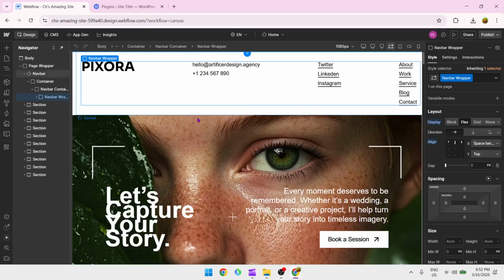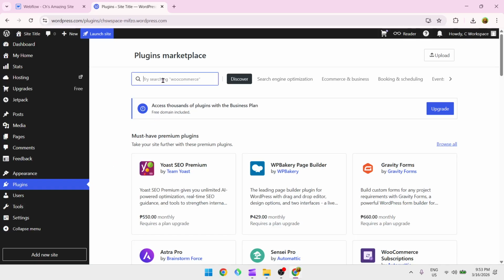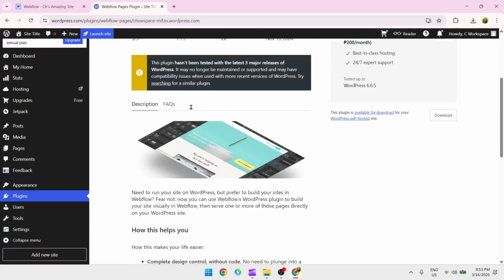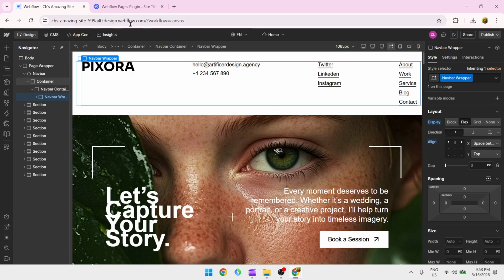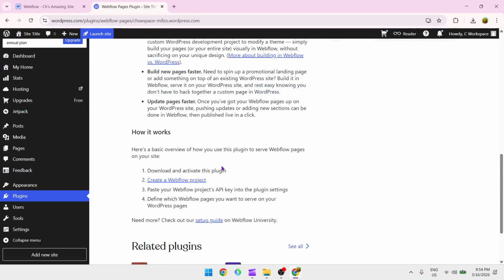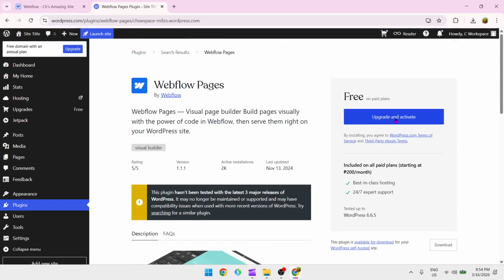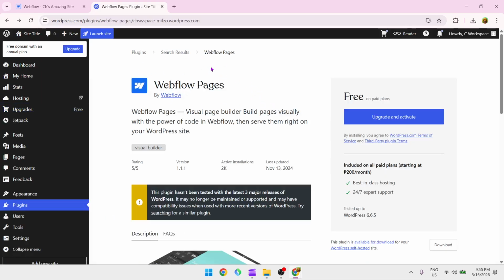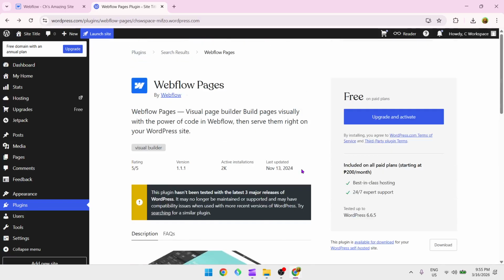How to Connect Webflow to WordPress in 2026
Want to combine Webflow’s design power with WordPress’s flexibility and content management? In this 2026 tutorial, you’ll learn how to connect Webflow to WordPress so you can use both platforms together for design, blogging, and dynamic content workflows. Webflow and WordPress don’t have a direct native integration, but you can connect them using export, APIs, or third-party tools depending on your setup and account type.

✅ Export Webflow code for external use
✅ Host Webflow designs alongside WordPress
✅ Use APIs or tools like Zapier for syncing content
✅ Embed Webflow elements into WordPress pages
✅ Manage a hybrid workflow between both platforms

This guide is perfect for users who want to understand how to connect Webflow to WordPress in 2026. By the end of this tutorial, you’ll know how to combine both tools for a powerful website workflow.